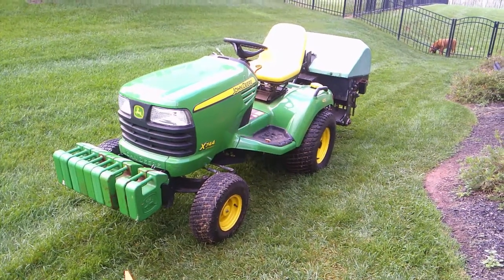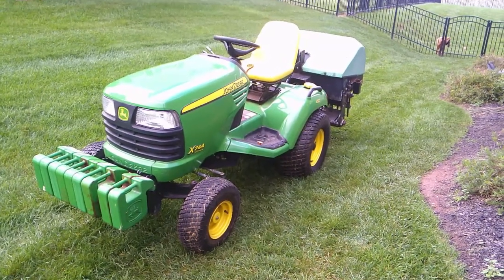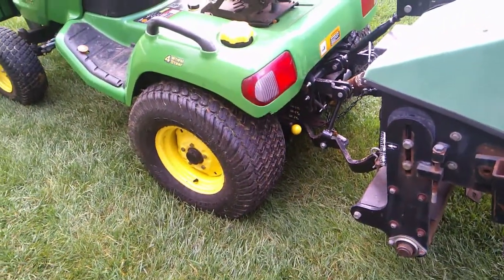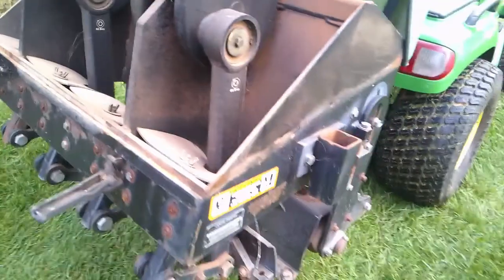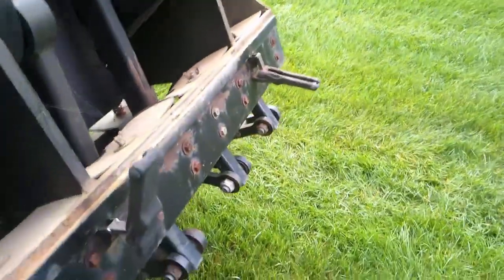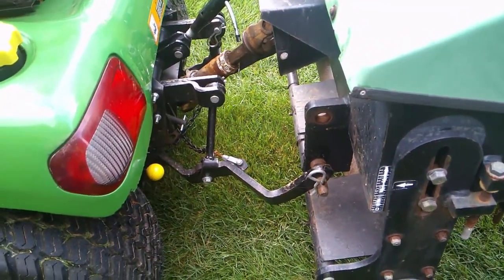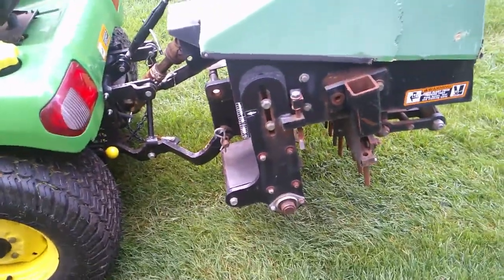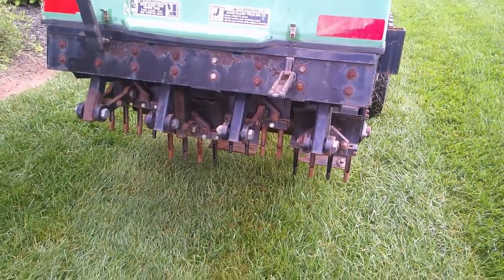Aerating with a Garden tractor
Can you use a sports field aerator with a Garden tractor?  Should you?  Here is a John Deere X744 All wheel steer powering an Aercore 1000.  Both units have 48" track widths.